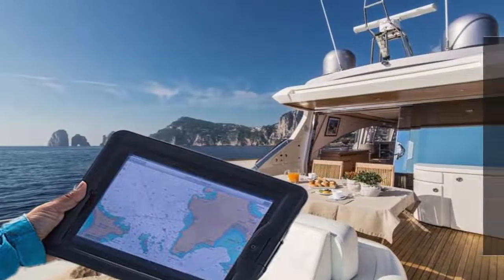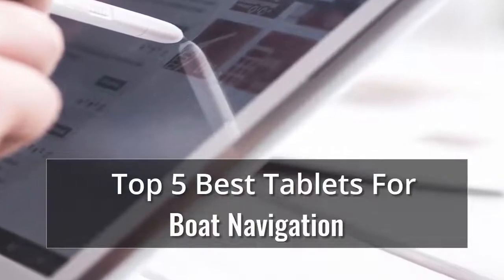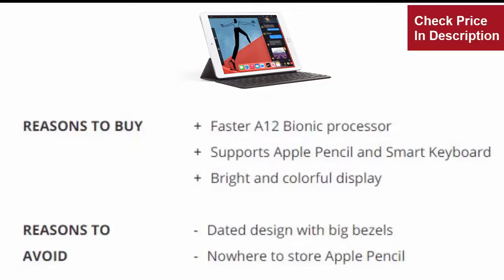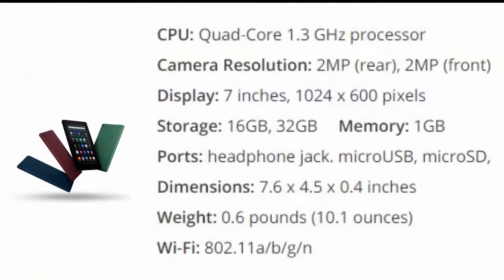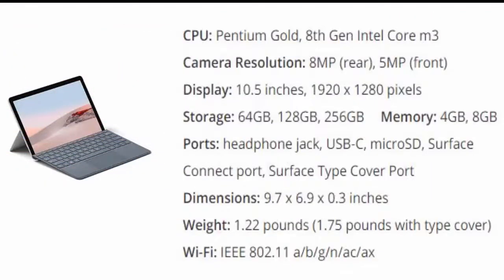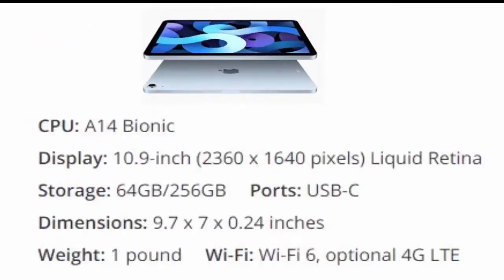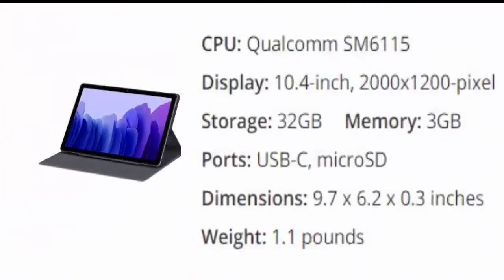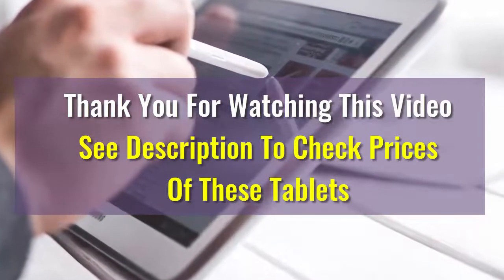Top 5 Best Tablets For Boat Navigation To Buy Right Now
Today, the good old plotter at the helm has a lot to worry about! With the democratization of tablets, more and more people are turning to these little gems of technology to add to their aging chartplotter or even replace it altogether and are wondering which GPS tablet for navigation to choose. Even if it is easy to buy a tablet, certain criteria should not be taken lightly in order to make the best choice to accompany oneself in navigation. GPS, A-GPS, Galileo, Beidou, Glonass, are these terms Chinese for you? Is it better to buy an Android or iOS (Apple) tablet? No problem, by reading this article, you will become an expert on the question: which GPS tablet for navigation to choose?

1. Apple Tablet for Boat Navigation:
2. Amazon Fire Tablet For Boat Navigation:
3. Microsoft Surface Tablet For Boat Navigation:
4. iPad Tablet For Boat Navigation:
5. Samsung Galaxy Tablet For Boat Navigation: